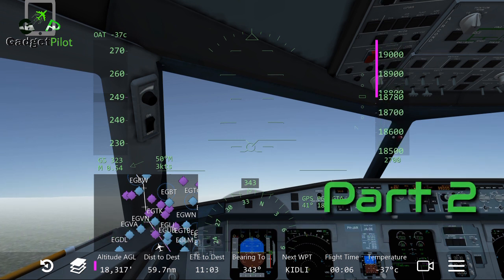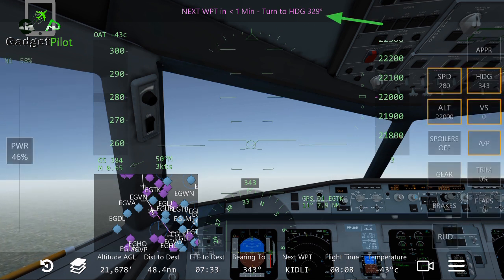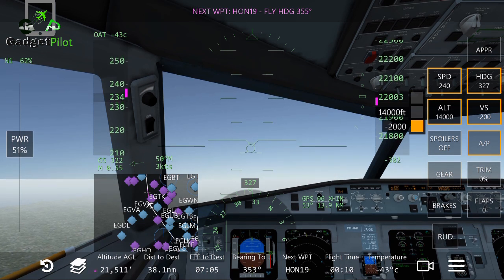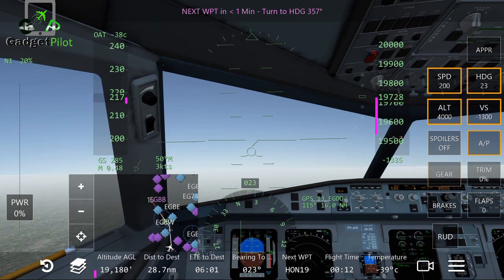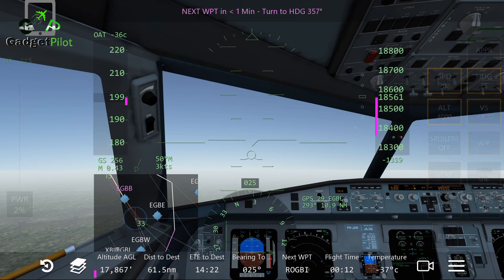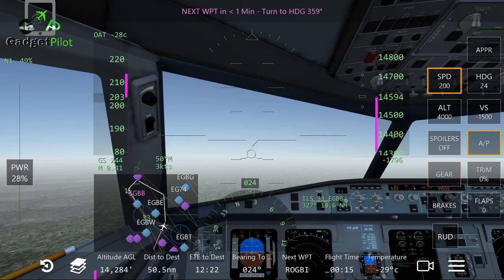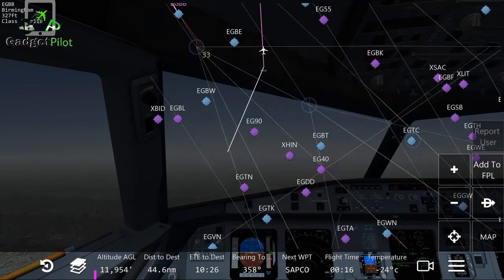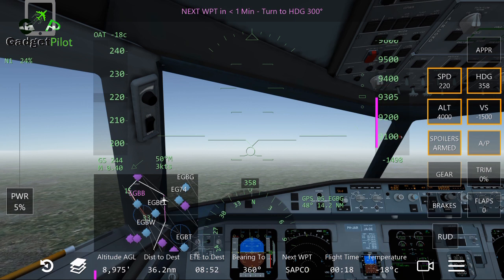Infinite flight basics tutorial / part 2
If you have watched part 1 of this video category then in part 2 gadget pilot continues he's tutorial as we are on our way into Birmingham.
Part 2 includes :
- Cruise at flight level 220
- Descent to appropriate ALT
- Extending flight plan
And more